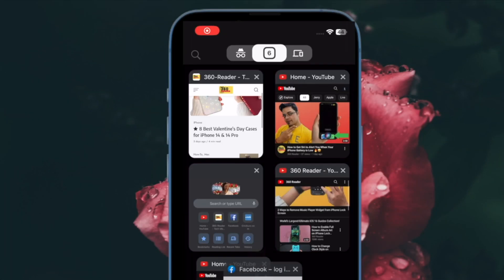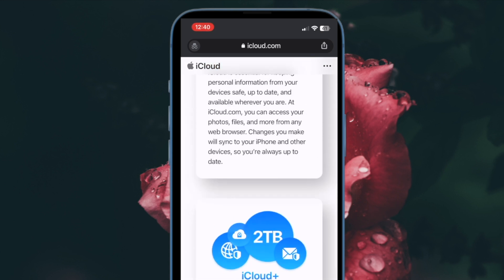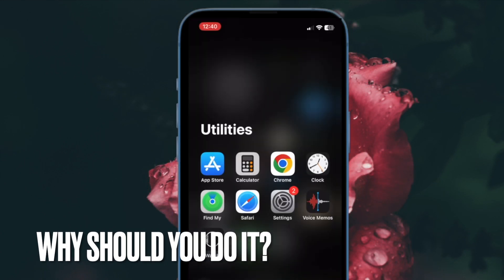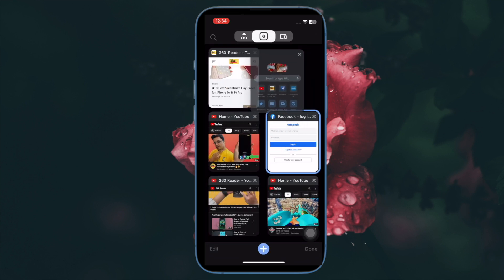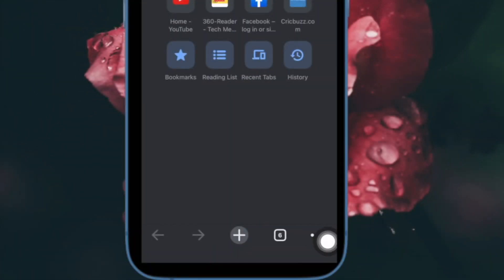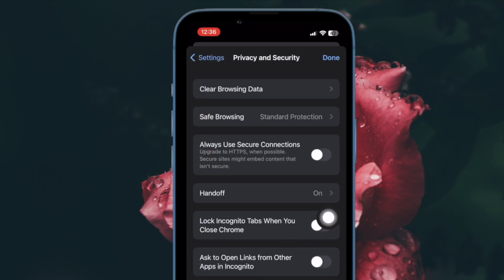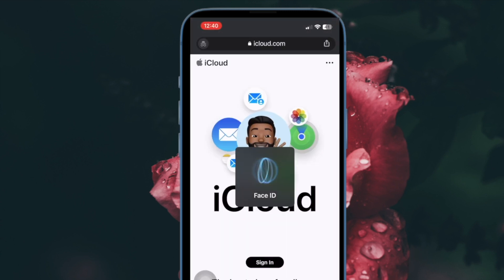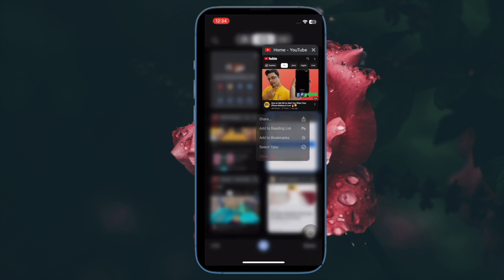How to Lock Chrome Incognito Tabs with Face ID/Touch ID on iPhone and iPad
Do you know that you can lock Google Chrome Incognito tabs using Face ID/Touch ID on your iPhone and iPad?